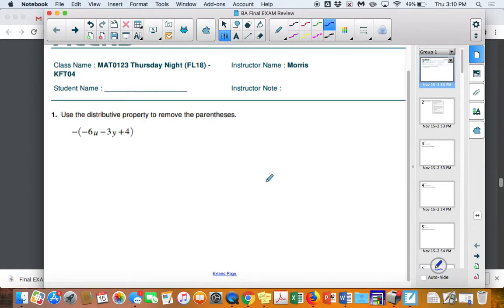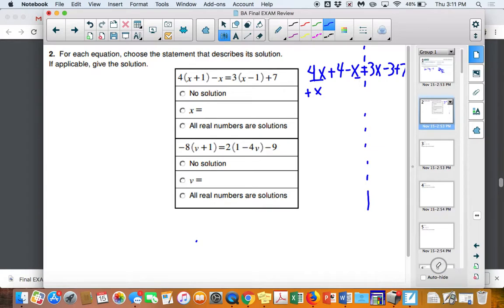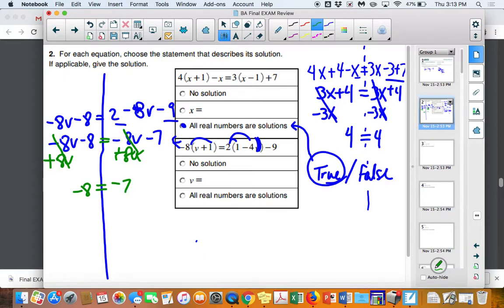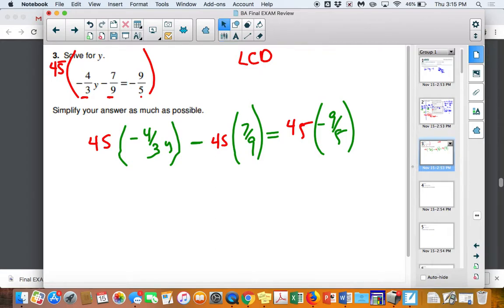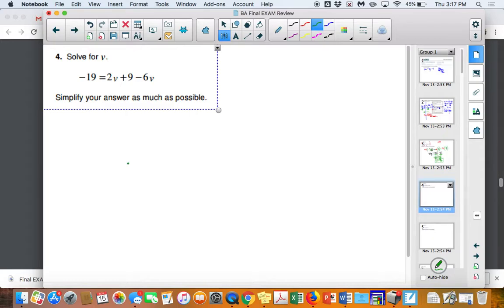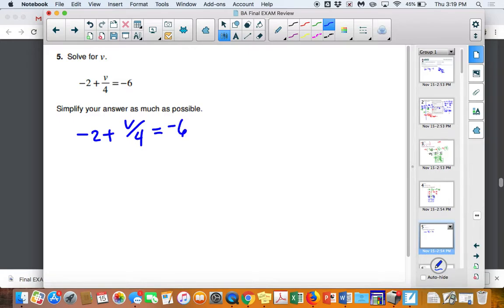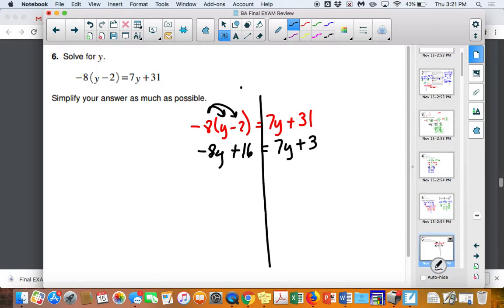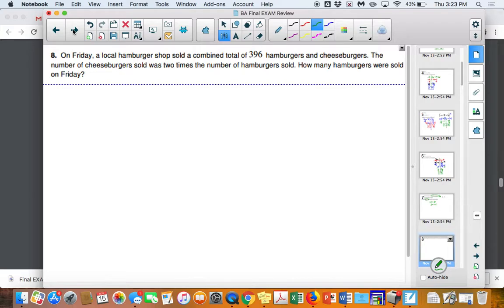BA Final EXAM Review #1-7